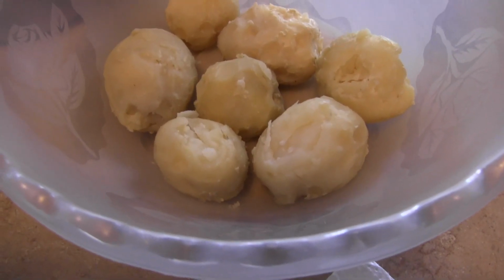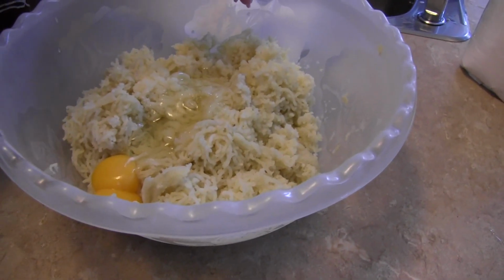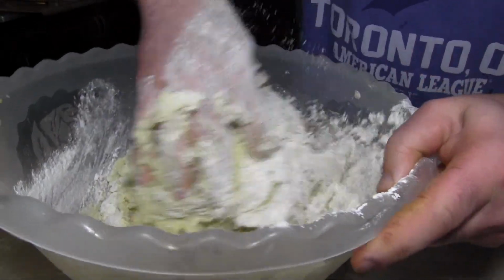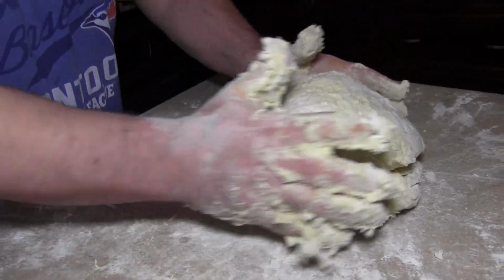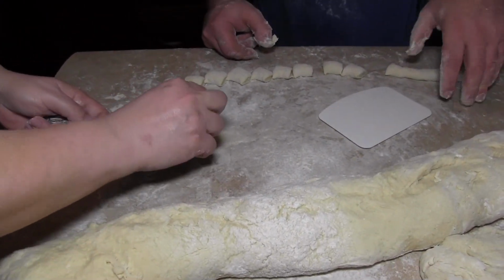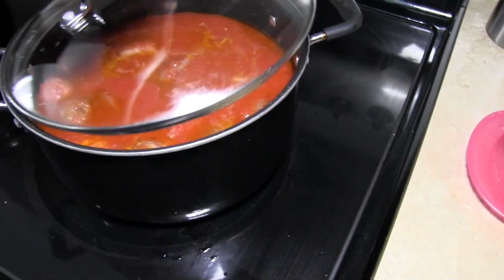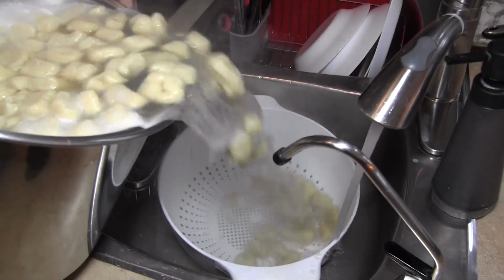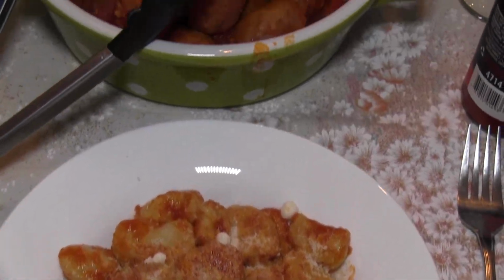Easy Homemade Gnocchi With The Pizza Artist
As we were sitting in the house during this Covid19 isolation period we decided to do something fun and easy so we decided to make potato gnocchi.
It was mostly Teresa's idea and she did most of the work but Eva and I did help out a bit.
Teresa used 10 boiled potato's which she mashed up as if you were making mashed potato's then she added three eggs and we mixed in flour until it was almost like a bread dough but just a tad softer, Teresa didn't put any salt in the potato's because when she boiled the water for the Gnocchi that's when she added salt to the water.
The results were delicious, the gnocchi and sauce came out amazing, not bad for the first time.

Join  the Pizza Artist for tips on pizza making and watch as the Pizza Artist brings the world of pizza art to your screen.